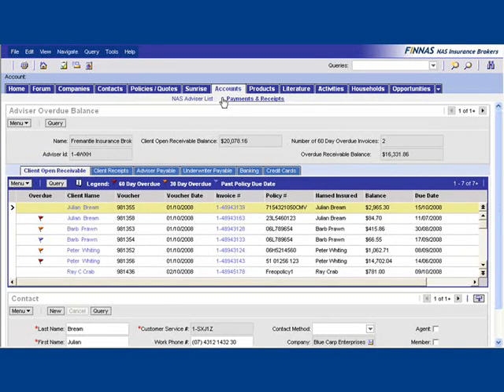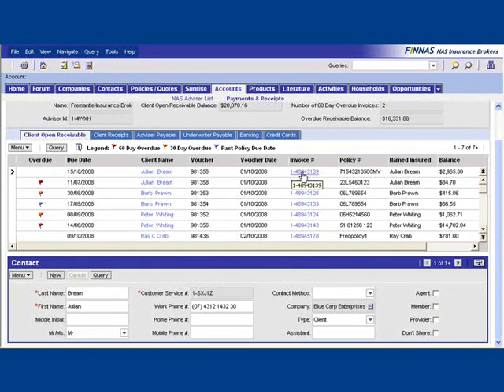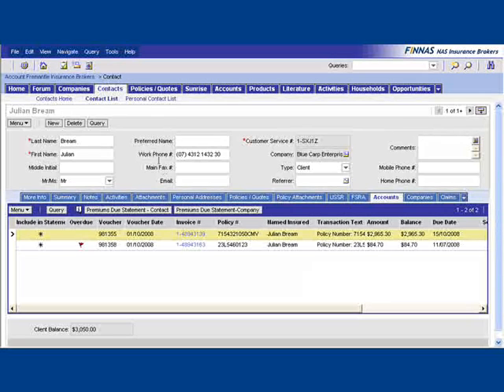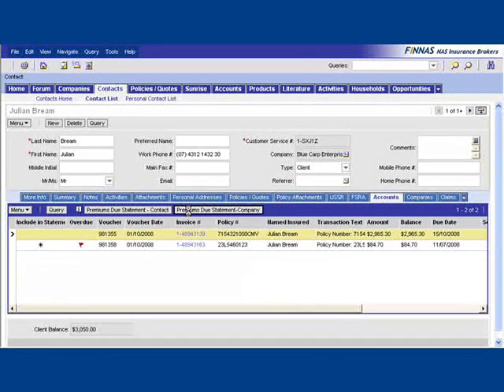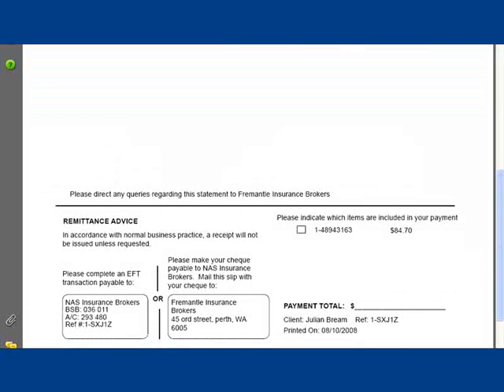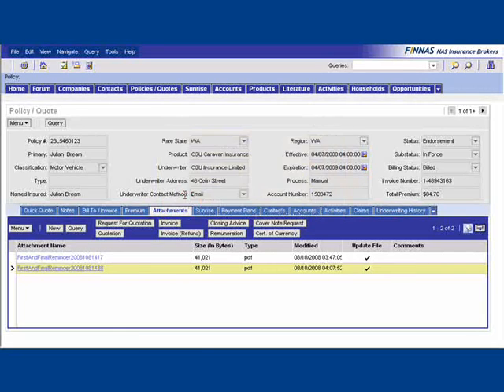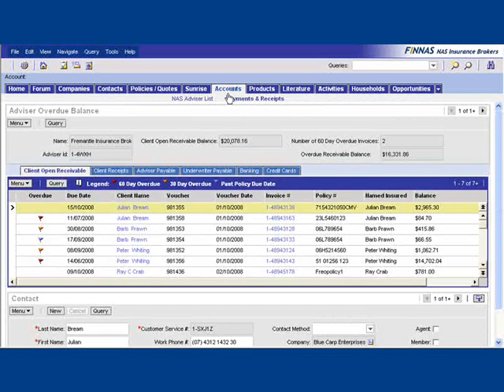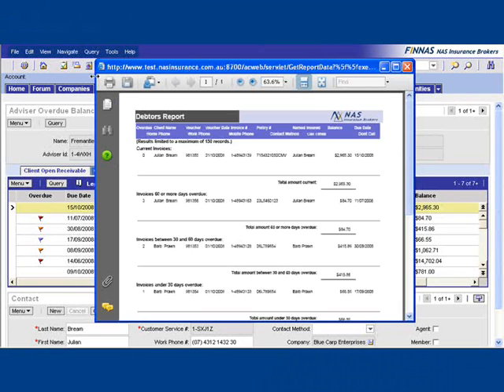15.2 Working with Debtors.wmv